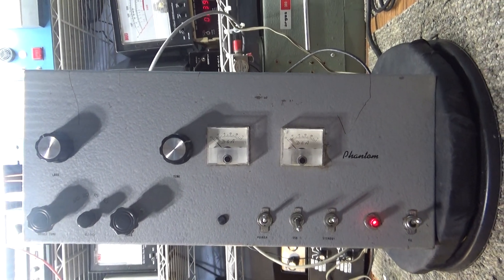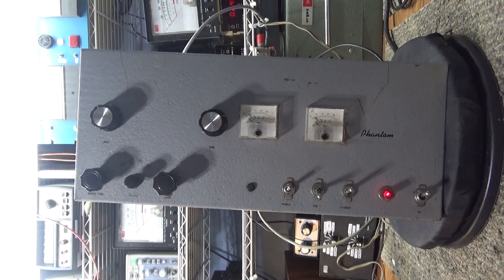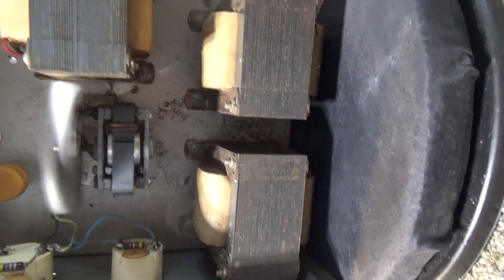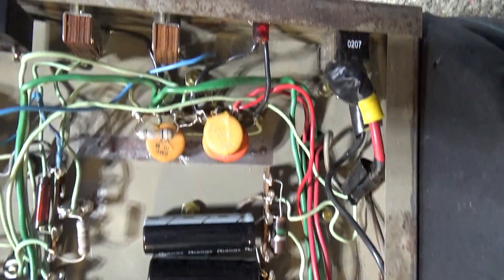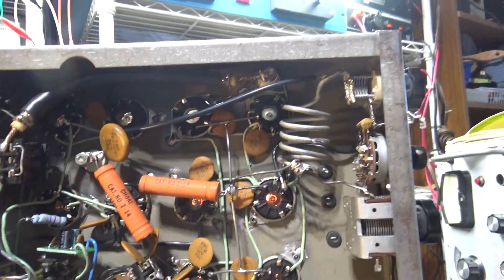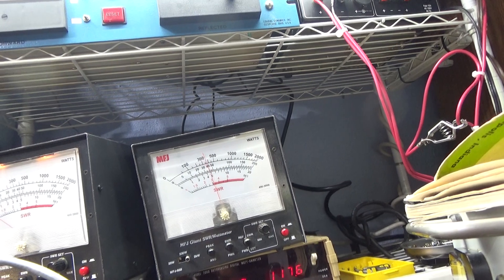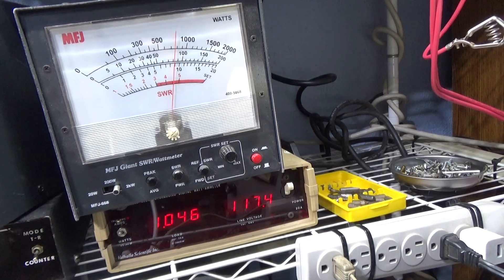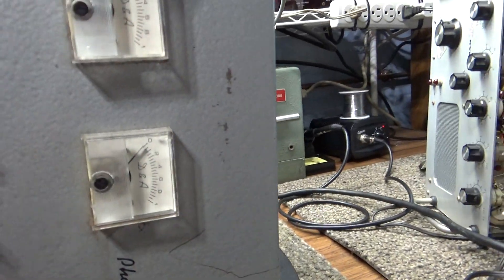10 tube D+A Phantom 500 linear amplifier recapped on the bench.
Another D+A Phantom 500 for the record books. This one is a 10 tuber, 4 driving 6 6lq6 tubes. It was 10-40 meters, but it is now mono-band, 10-12 meters only. Also, it was a dual stage or dual power, but is now single stage, full power out only. It has been recapped, the original tube keying circuit was replaced with a modern solid state circuit from Nomad Radio and it does what its supposed to do. With a 4 watt radio, it dead keys 350 and swings to 500 rms, but I don't like to run them that way. I put a JB-12 Modulator (Hams hate that word) behind it and let it swing. The JB-12 is set to dead key 2 watts and swings to 25 RMS, 50 watts peak. Putting that into the Phantom, I get 200 watts dead key, 600 RMS and just under 1000 peak. I like it.